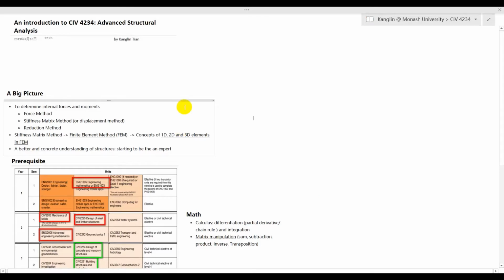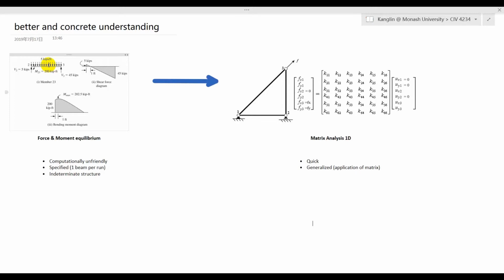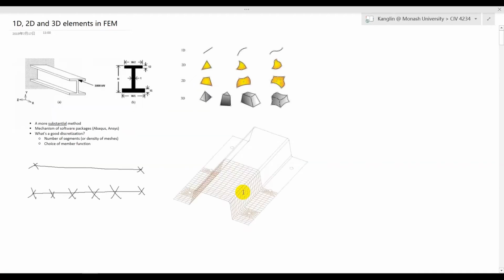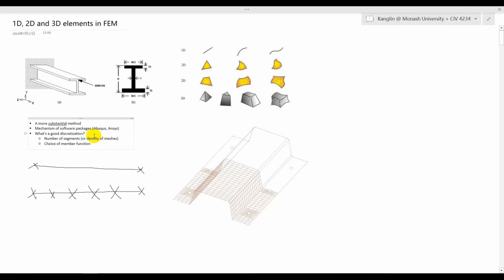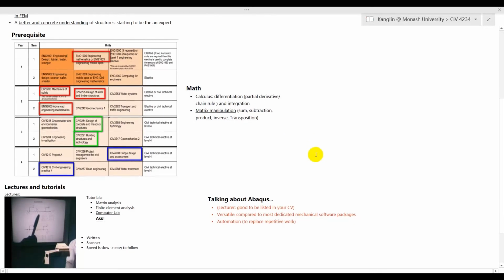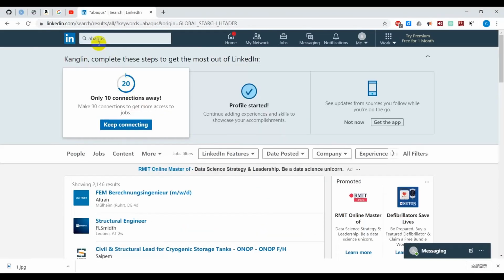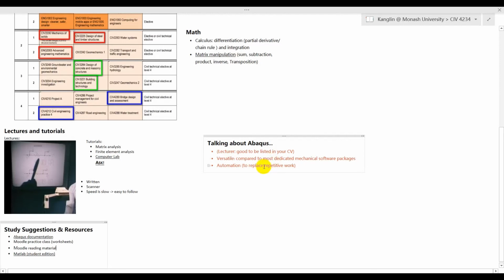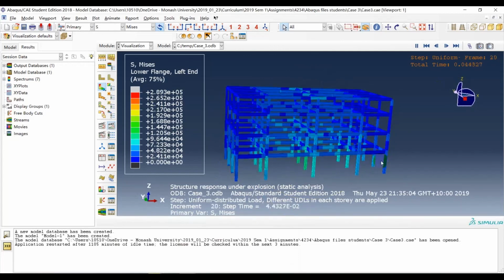Introduction to CIV4234 Version 2